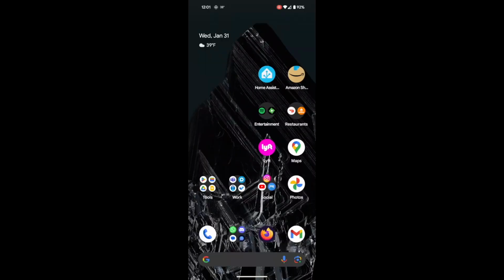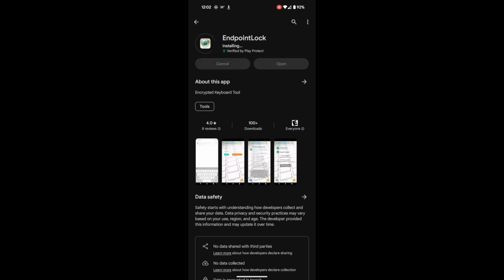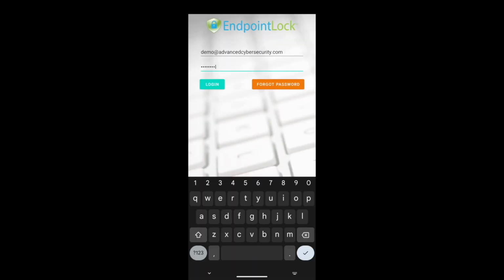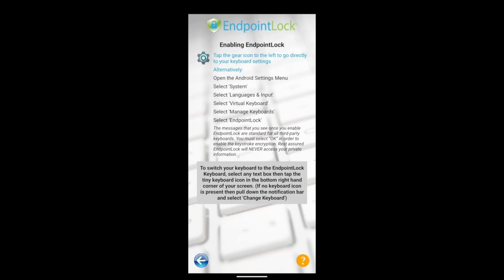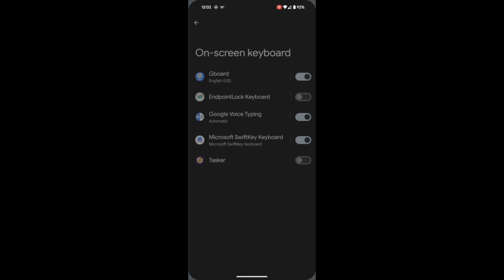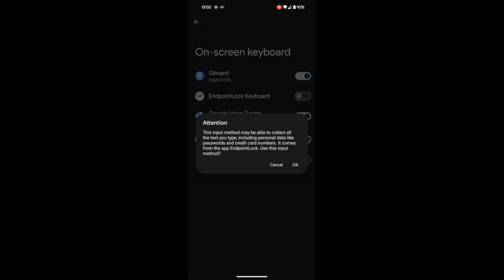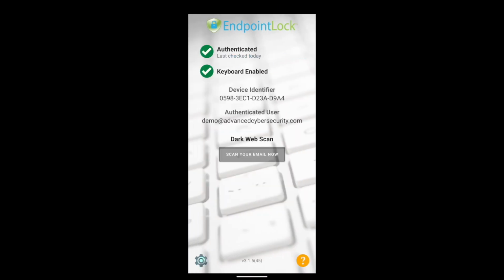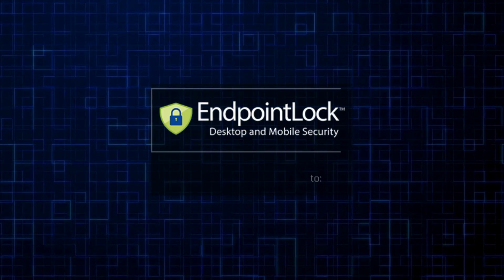EndpointLock Android Mobile Install Instructions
Instructions for installing and activating the EndpointLock Mobile app Secure Keyboard for Android.